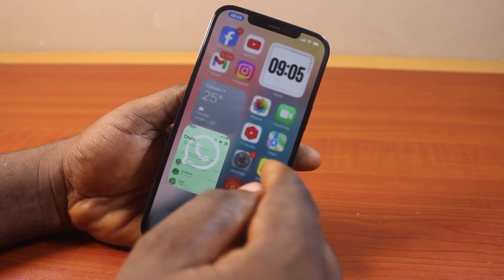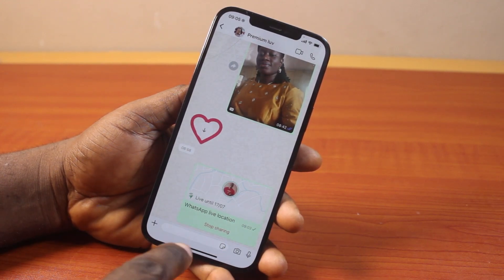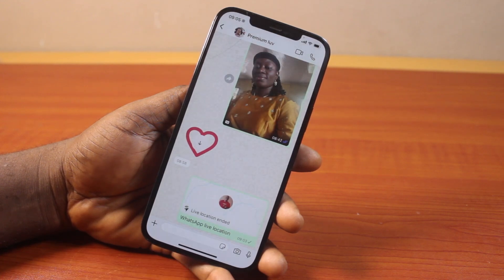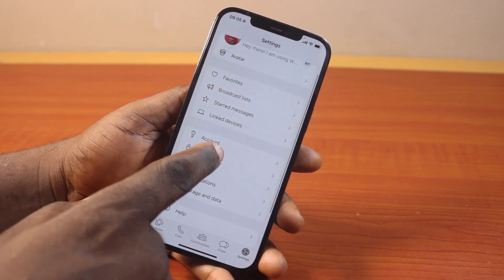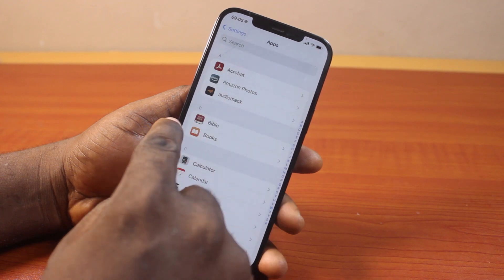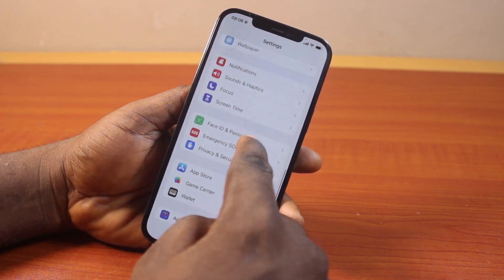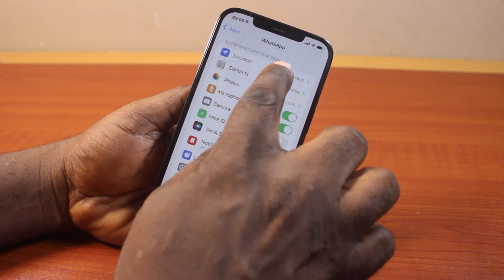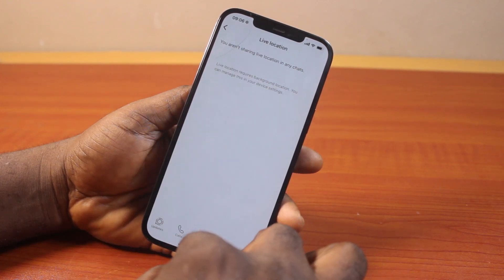How to Turn Off Live Location on WhatsApp on iPhone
Cheap iPhone
Cheap Samsung Phone
Cheap Apple Watch
Cheap Digital Camera
Cheap YouTube Microphone
Cheap MicroSD Card